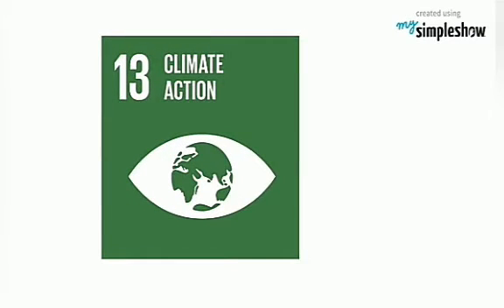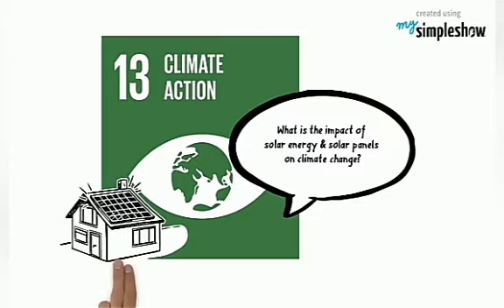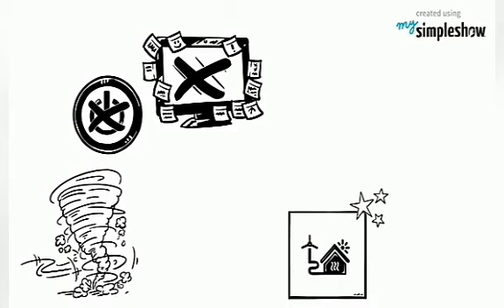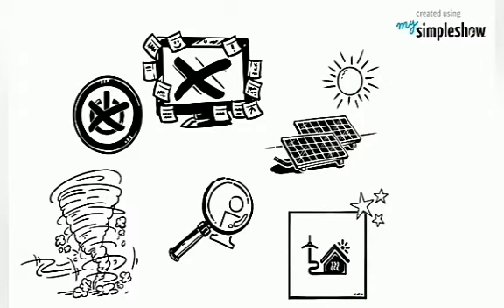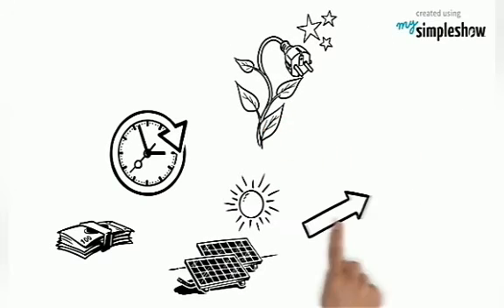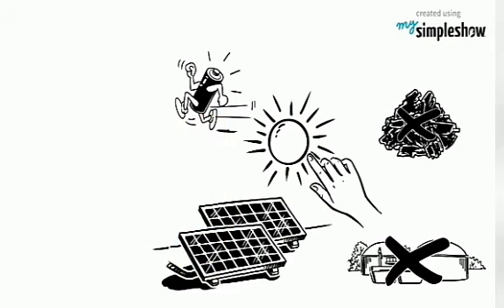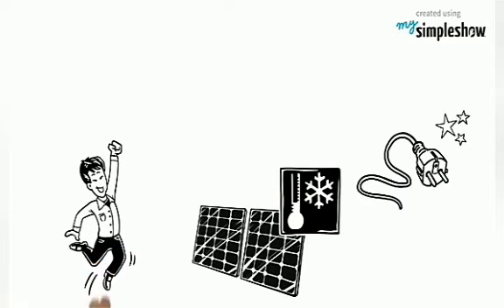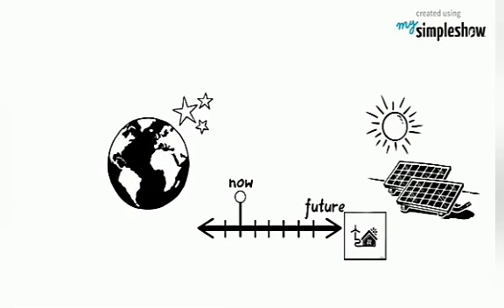How climate react to solar energy